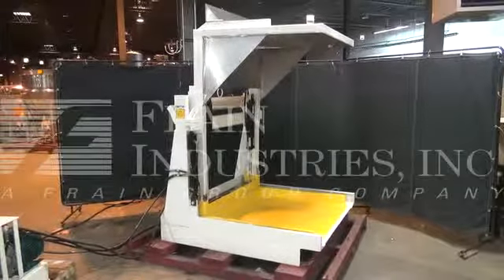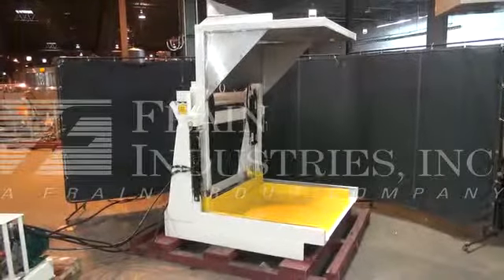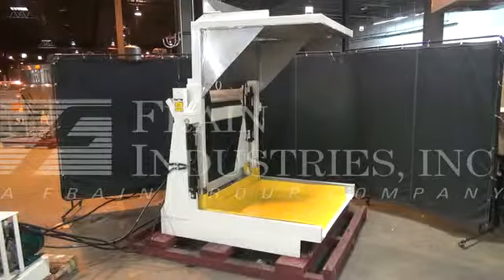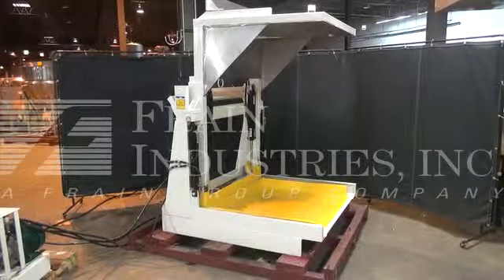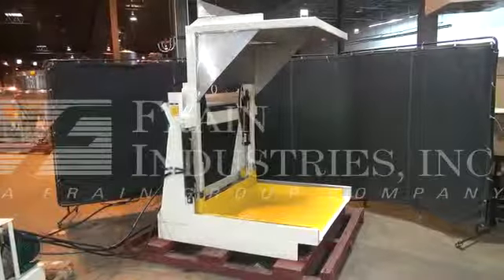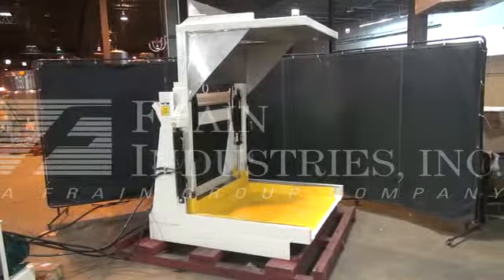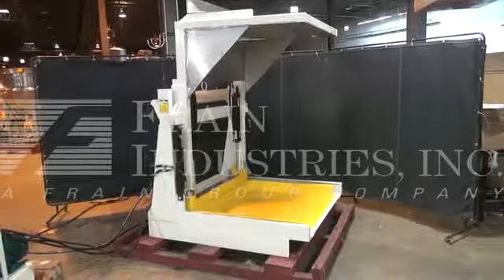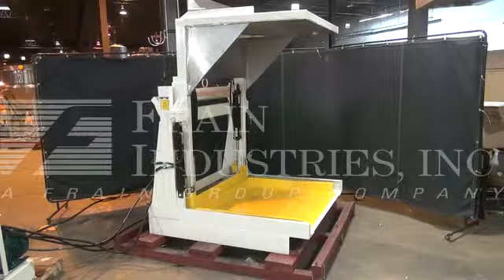Verticle, hydraulic, tote dumper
Verticle, hydraulic, tote dumper. Load capacity: up to 2,500 lbs. Discharge height: 54"  Tote size: up to 54" in Length; up to 54" in Width; up to 90" in Height. Equiiped with a top cover with 54" wide x 16" high discharge opening and a hydraulic power pack.